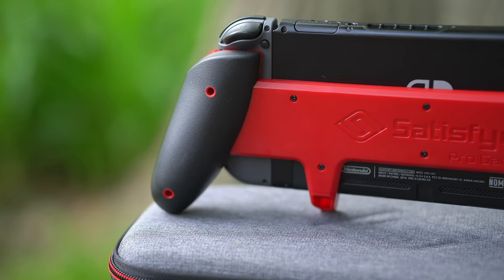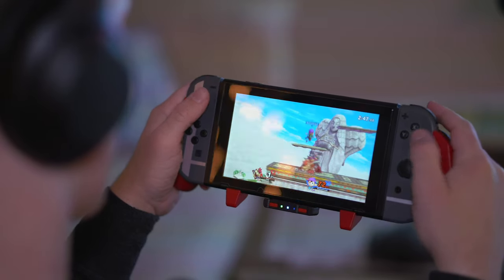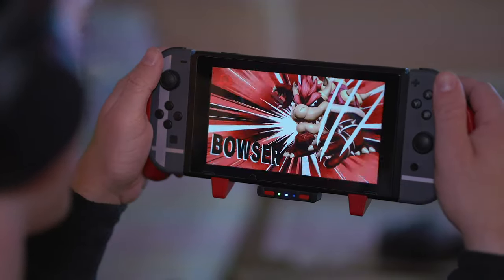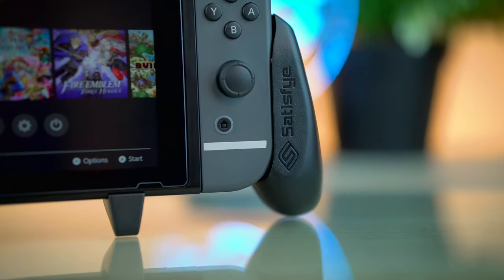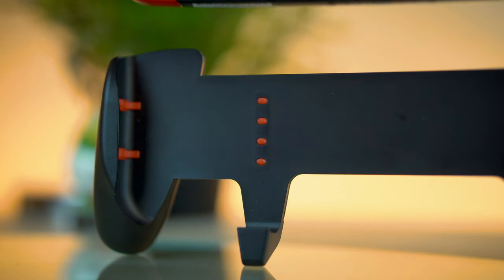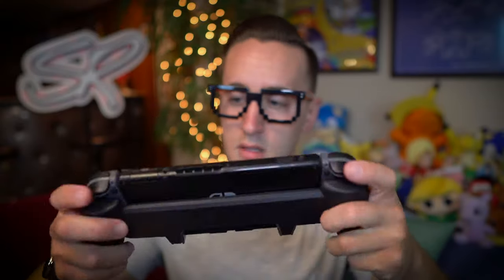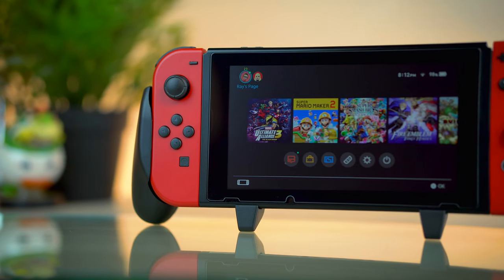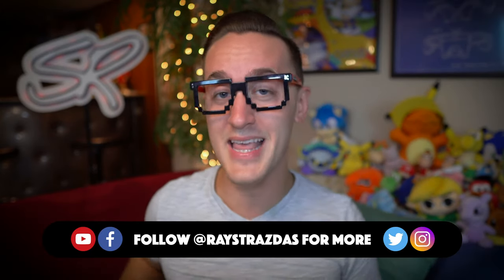Satisfye SwitchGrip Pro for Nintendo Switch | The SwitchGrip to Beat! | Raymond Strazdas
The new Satisfye SwitchGrip Pro is here! The incredible Satisfye Pro Gaming Grip for Nintendo Switch has now gotten even better! This next generation grip improves air flow and minimizes wear and tear on your Switch - not to mention, it is incredibly comfortable to hold. The SwitchGrip Pro is the new grip to beat.

Essential games & accessories for the Nintendo 2DS, 3DS & Switch that I think are worth picking up!

Here are some of my favorite videos that I recently produced & think you will enjoy!

About Raymond